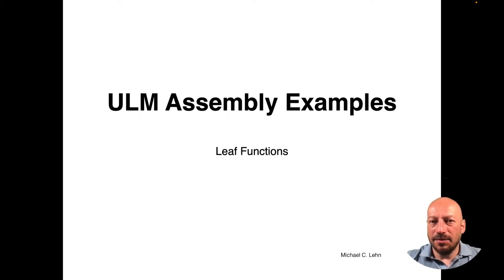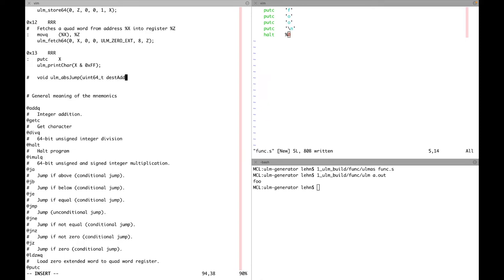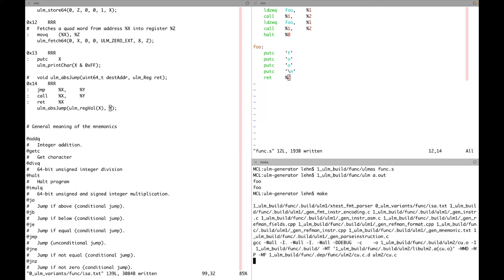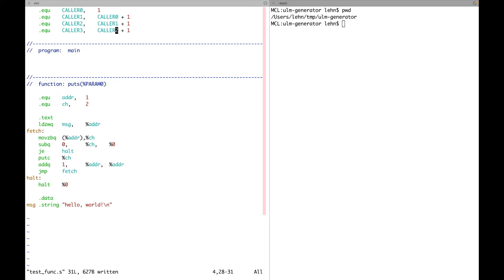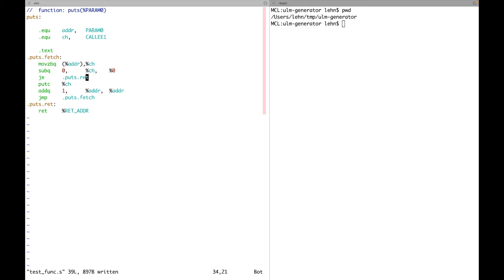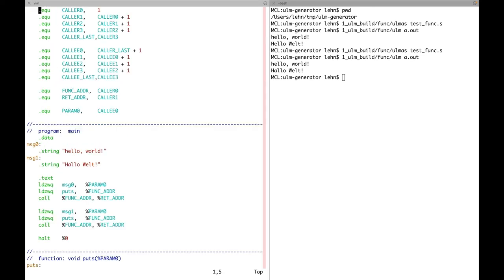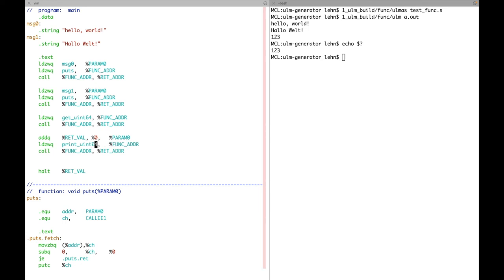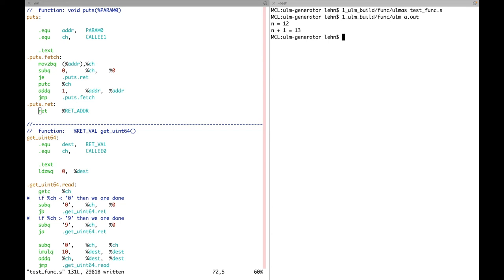HPC0 Assembly Programming: Leaf Functions